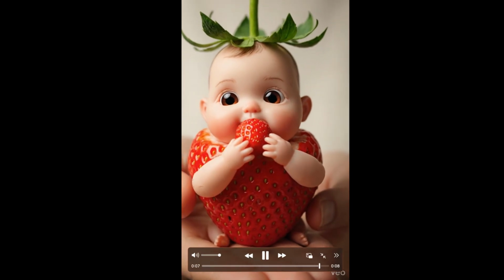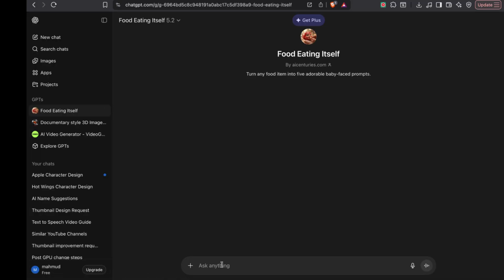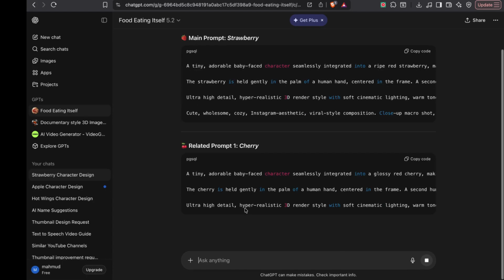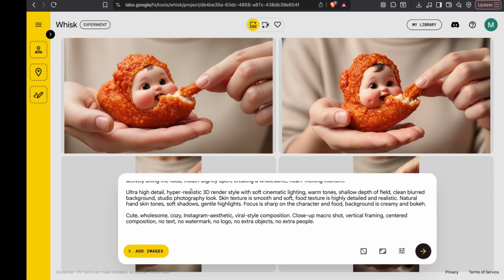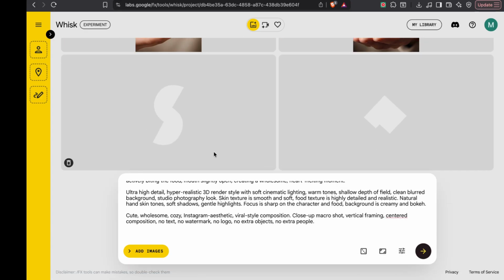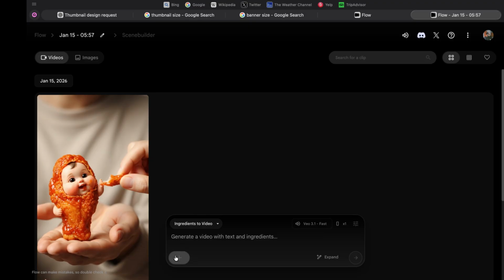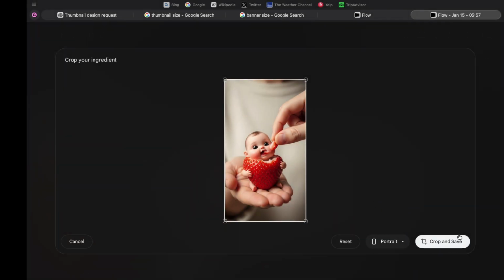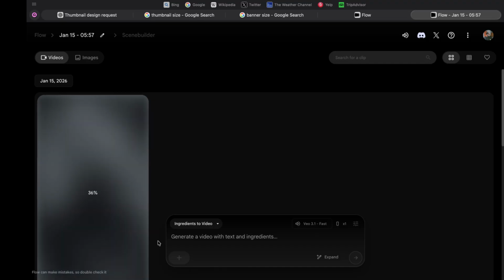How I Make Food Eating Itself Videos With AI (Fast Tutorial)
How I Make Food Eating Itself Videos With AI (Step-by-Step)

Ever wondered how those surreal food eating itself videos are made? In this video, I break down my exact AI workflow for creating viral food animation content — from idea generation to final render.

You’ll see how I use AI tools to animate food, create self-eating effects, add realistic motion, and turn simple concepts into eye-catching short-form videos. This method works great for YouTube Shorts, Instagram Reels, and TikTok.

Whether you’re an AI content creator, digital artist, or just curious about AI video generation, this tutorial shows how creative AI can transform ordinary food visuals into something weird, fun, and scroll-stopping.

What you’ll learn:

How food eating itself videos are created

AI tools used for food animation

Prompt ideas for surreal AI food videos

Tips to make AI videos go viral

Workflow for short-form AI content

If you enjoy experimental AI videos, generative art, and creative automation, this one’s for you.